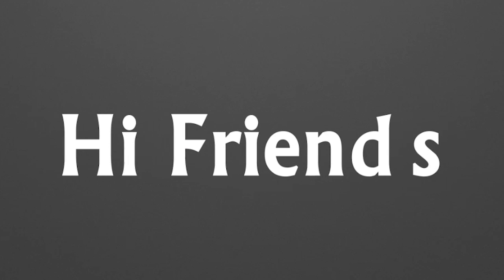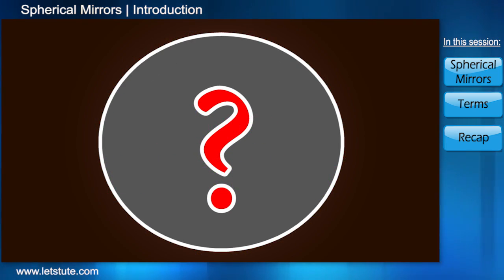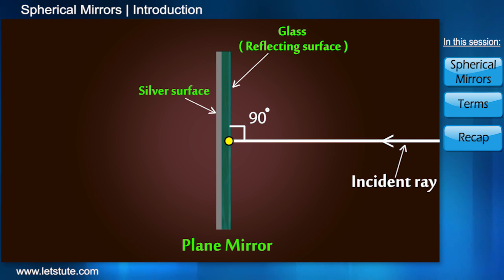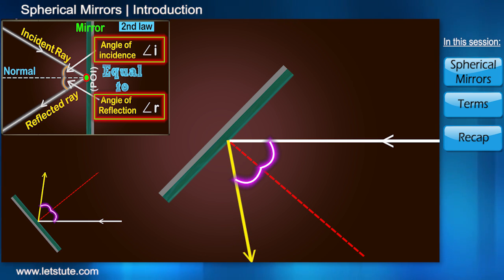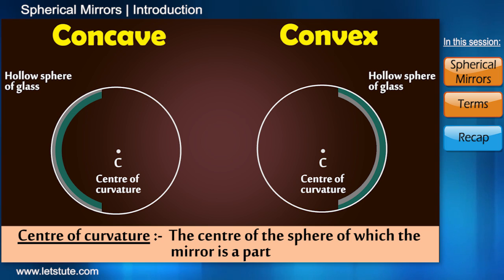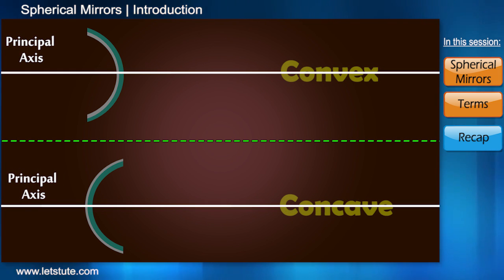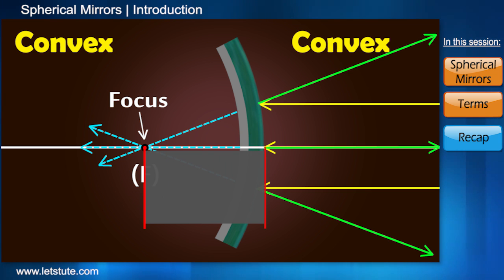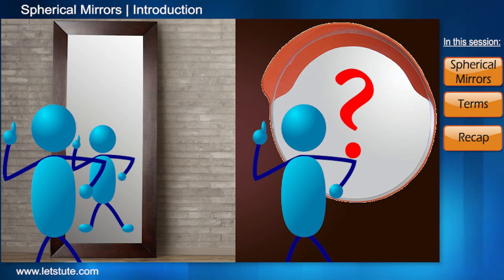Introduction to Spherical Mirror | Physics | Letstute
Hello Friends!

0:00 Introduction
3:15 Spherical mirrors
3:54 Terms
6:20 Recap

This Video covers :
- Basics Concepts of Spherical Mirror
- Basic Terminologies

Equipment:

1: Green Backdrop Background YouTube Video Shooting
2: DIGITEK® (DTR 550LW) (170 CM) Tripod For DSLR, Camera
3: Godox SB-UBW Series Octa (SB-UBW120 47'') lights
4: Cellphones TriPod t Adapter For Mobile Phone
5: Aerial Acoustic Foam
6: Travel Adapter
7: AmazonBasics Camera Lens Protective Pouches - Water Resistant
8: AmazonBasics Backpack for Cameras and Accessories

Accessories:

1: SanDisk 128GB SD Card - SDSDXXY-128G-GN4IN
2: SanDisk 128GB Extreme Pro SDXC UHS-I Card - C10, U3, V30, 4K
3: Canon EF-S 24mm f/2.8 STM Lens
4: Spe Tulip 58Mm Flower Lens Hood (Black) For Canon Eos
5: Graphic Tablet
6: Microphone with 20ft Audio Cable
7: Headphones for Home & Recording studio
8: Studio Condenser Microphone

Software:

1: Effects and Cinema 4D Lite: 3D Motion Graphics Using CINEWARE
2: Adobe Photoshop CC for Photographers 2018 Paperback